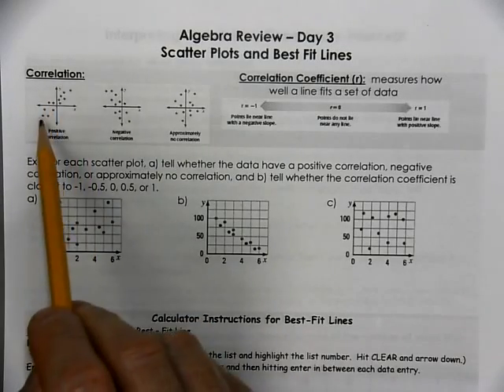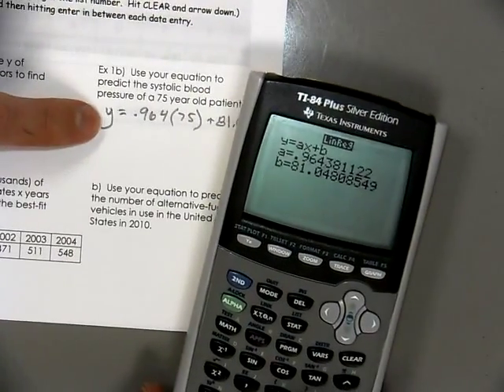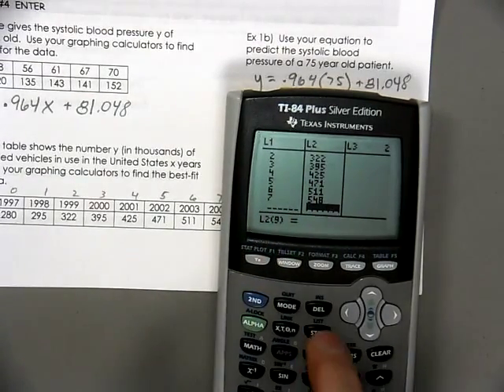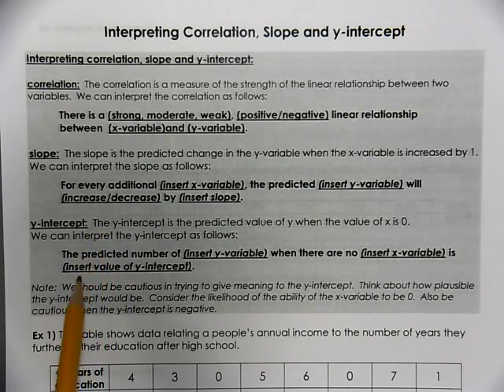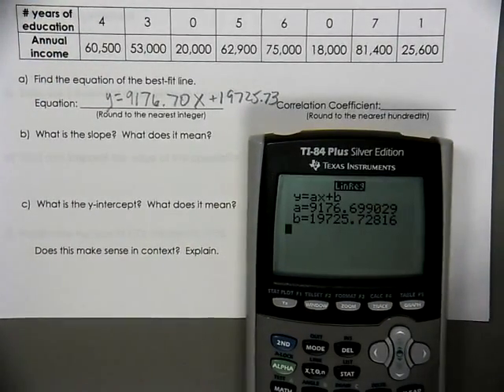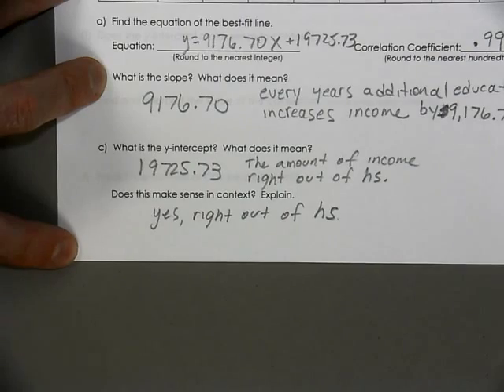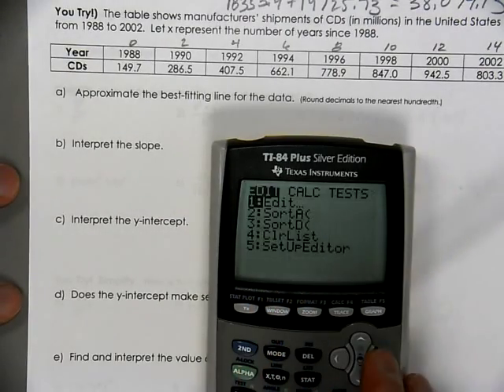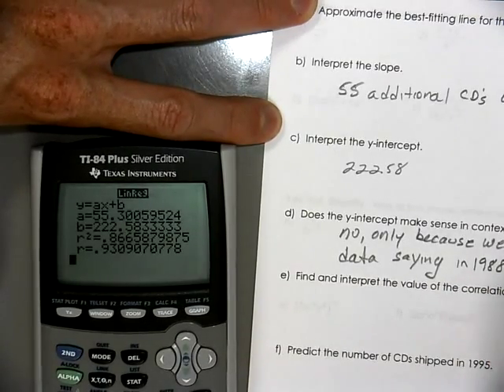CH1 Day3 scatter plots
Scatter Plots and Best Fit Lines